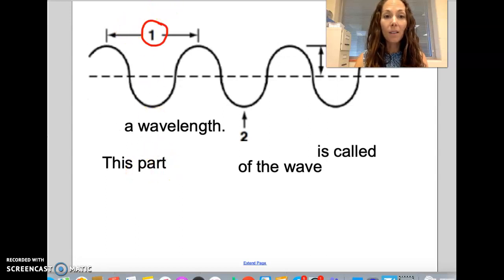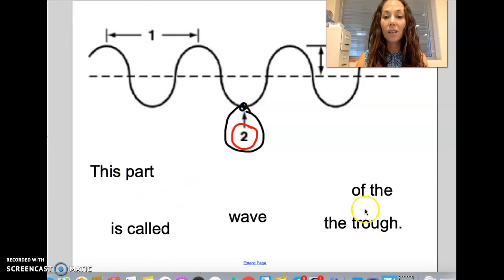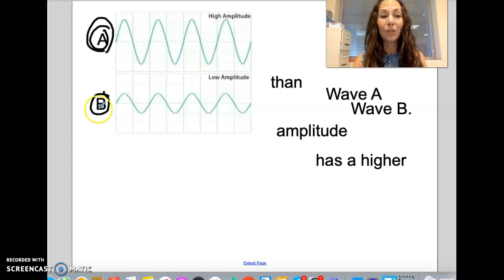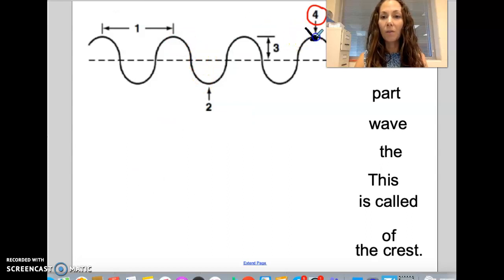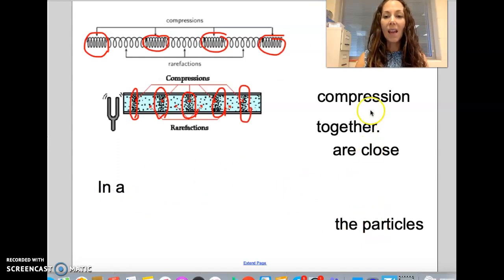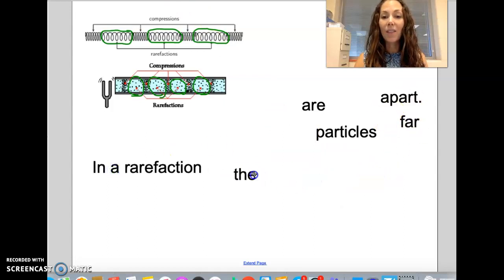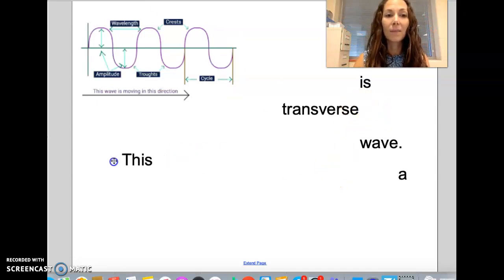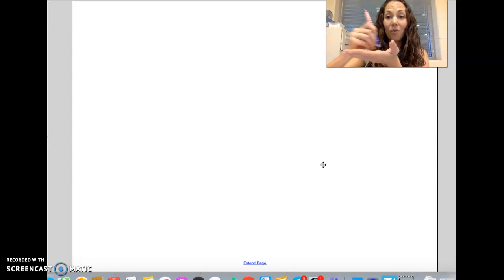Wave Vocabulary Sentence Jumble